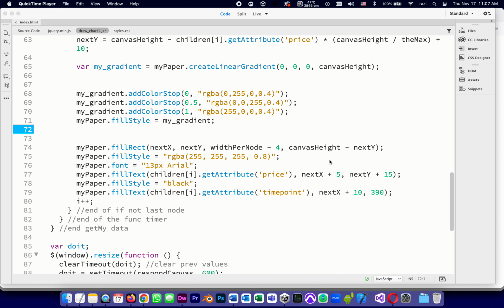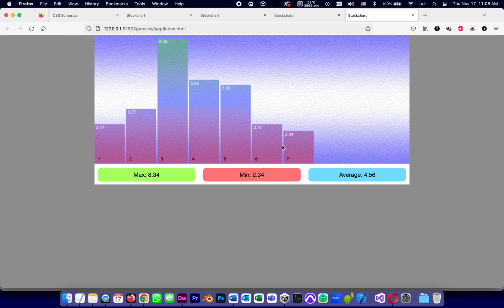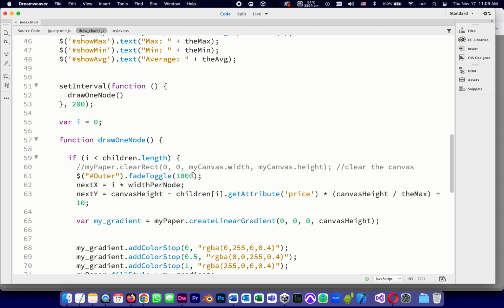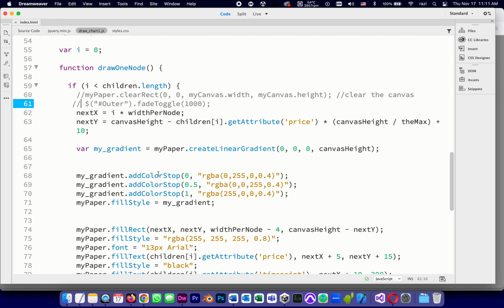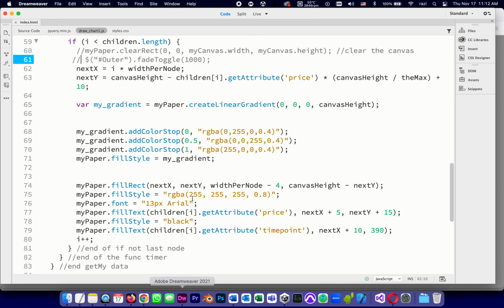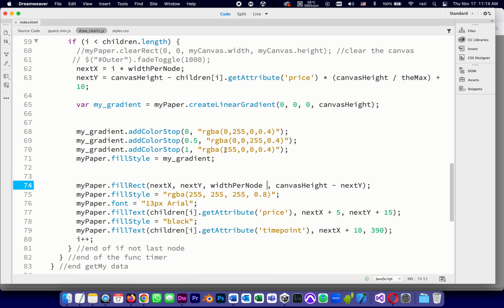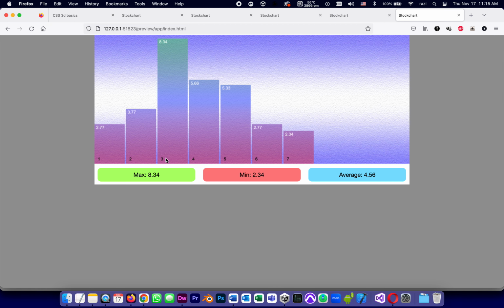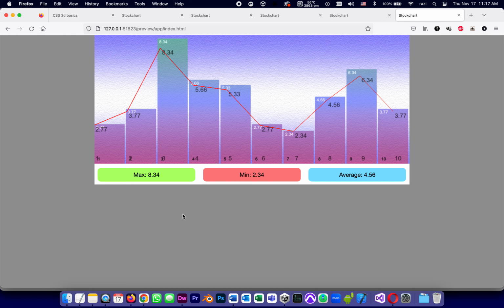explanation of drawchart1 with rects